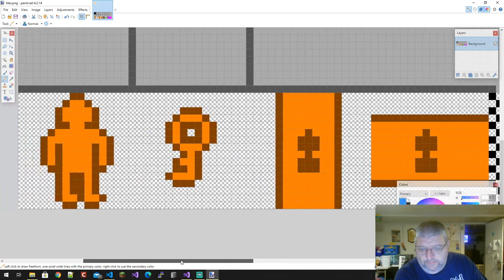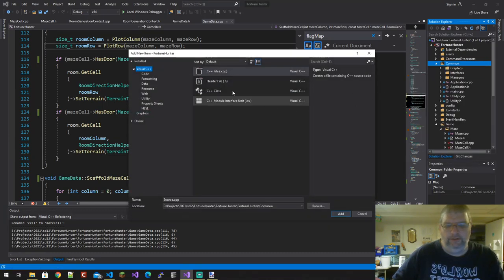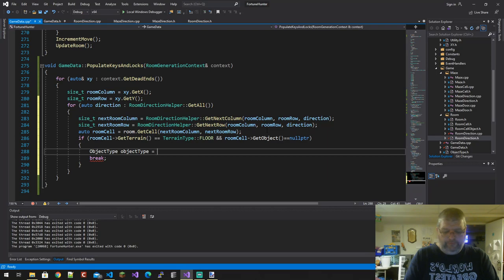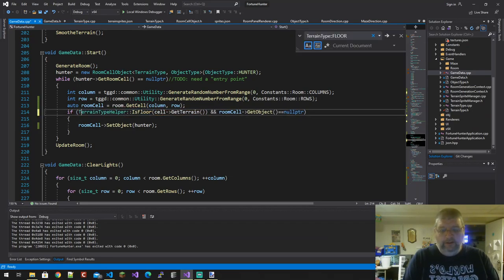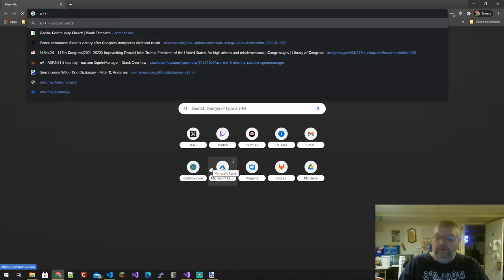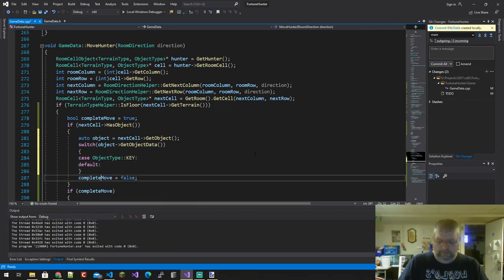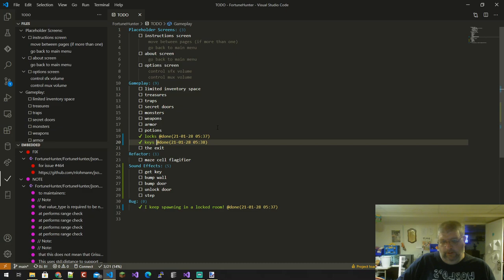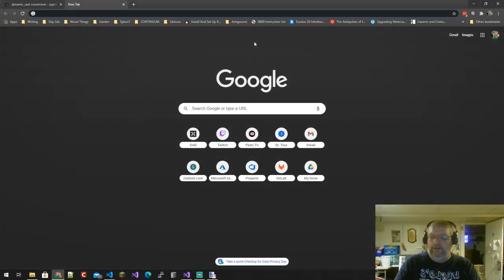Day 25: Maze Population | "Fortune Hunter" | Game Dev | SDL2 | C++